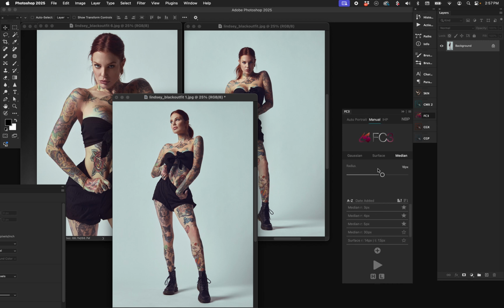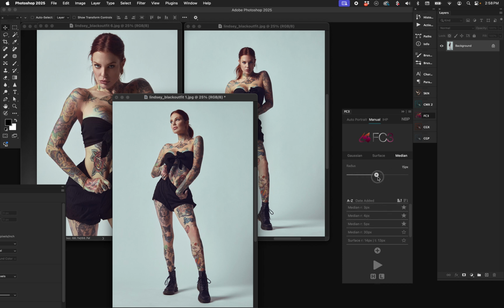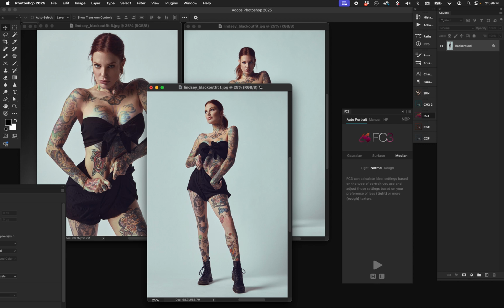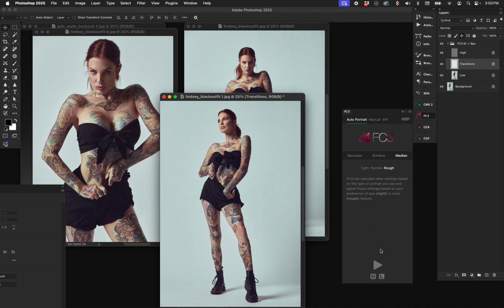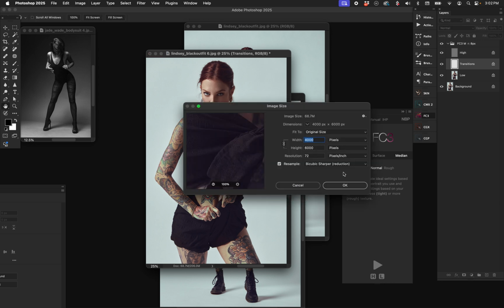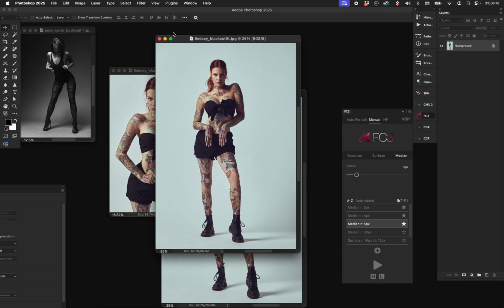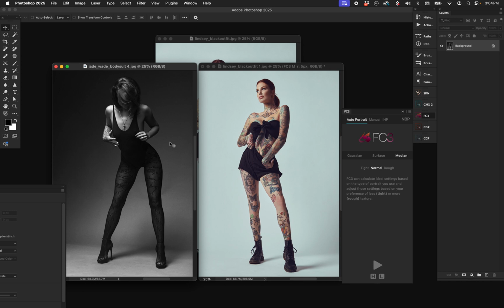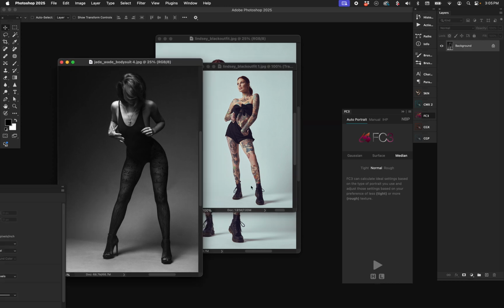FC3 Auto Portrait: ideal frequency separation settings | NBP Retouch Tools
FC3's Auto Portrait mode is a function that not only speeds up your workflow (with AI face recognition) but it's also a great way to learn about frequency separation radius settings, too.   Have you used it?  If not, check it out in this video!

FC3 and it's Auto Portrait mode is on our website and super affordable too